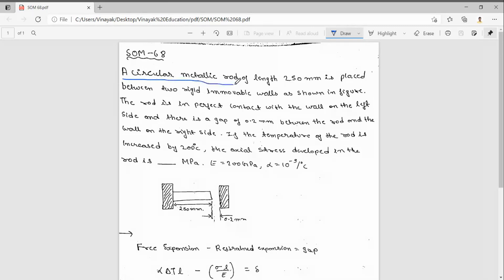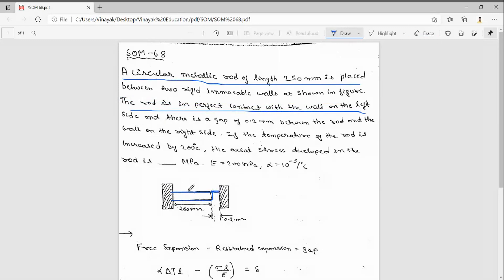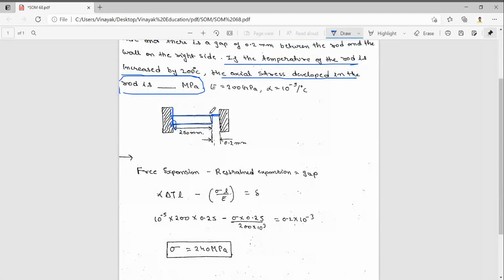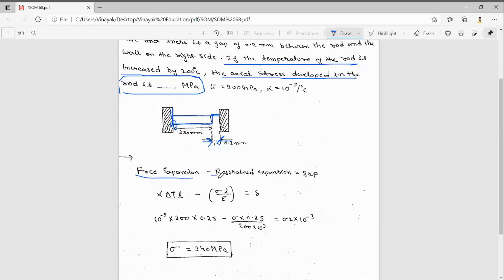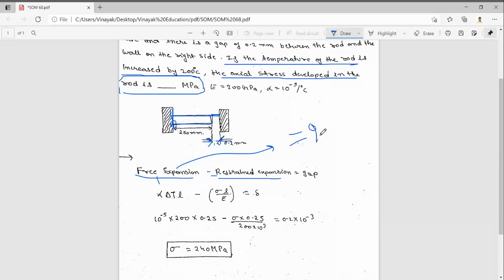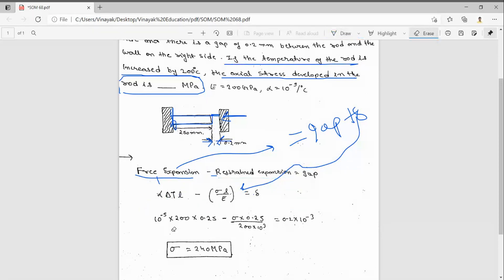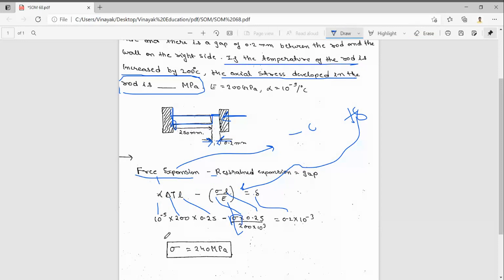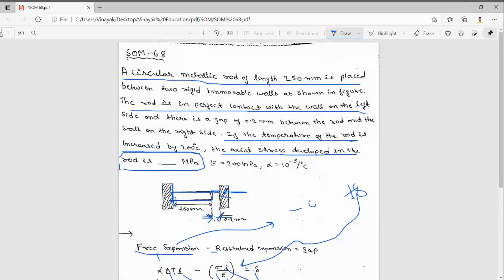PROBLEM ON THERMAL STRESS AND STRAIN - 4 # STRENGTH OF MATERIAL BY VINAYAK